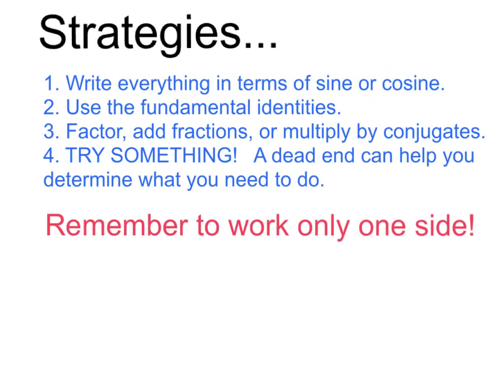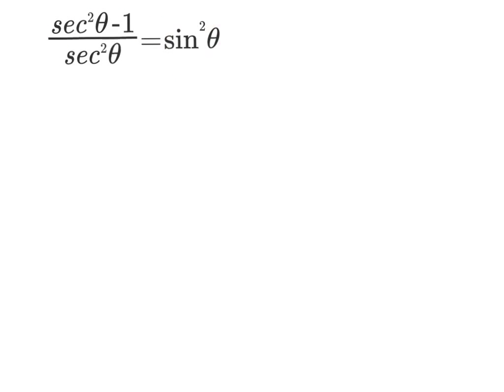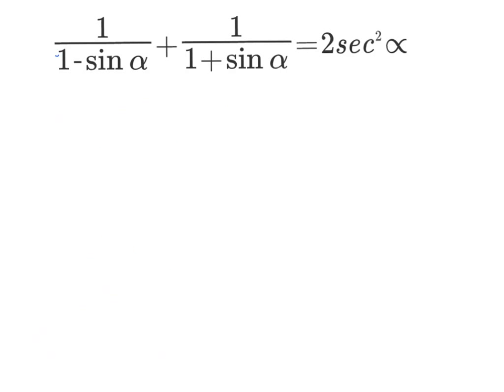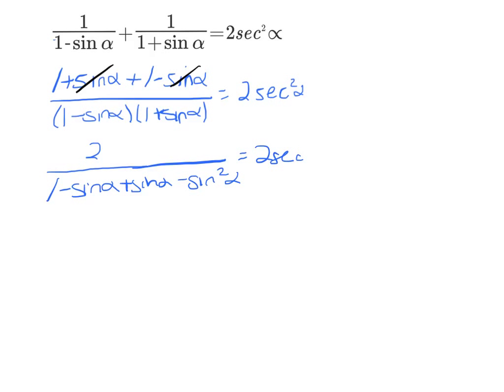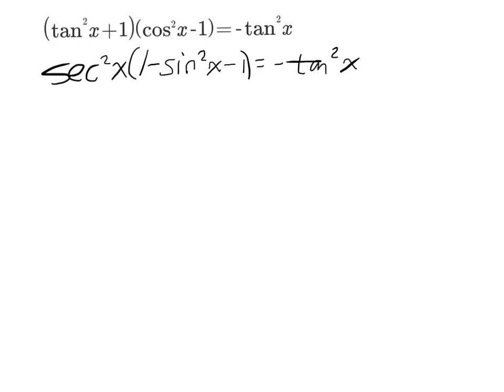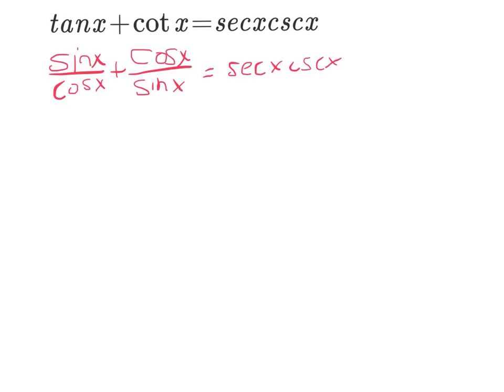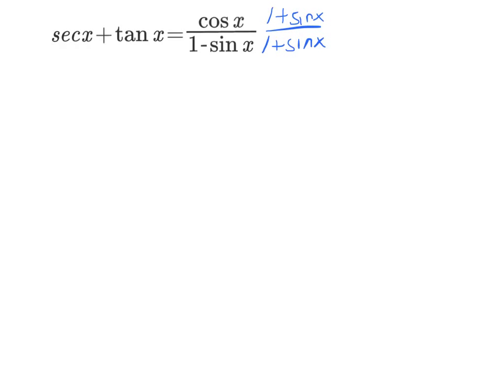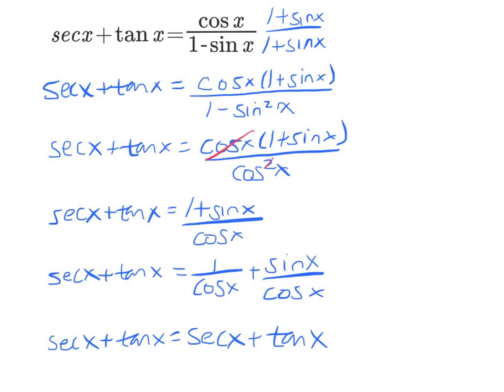Verifying Trig Identities